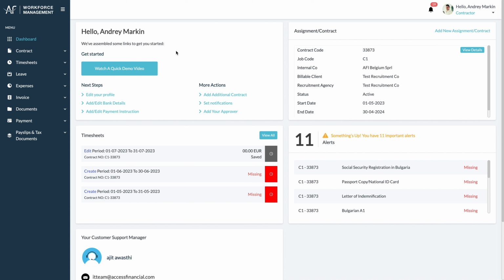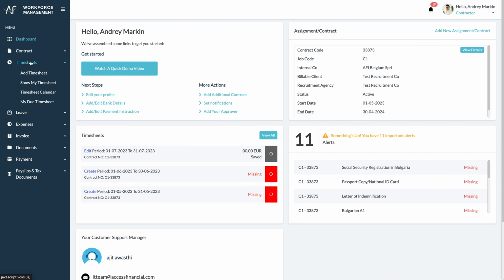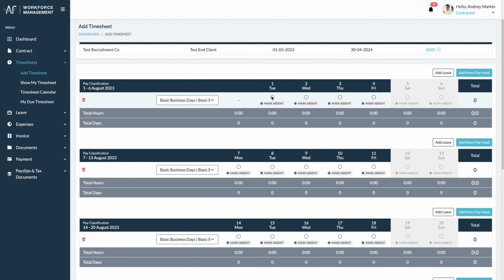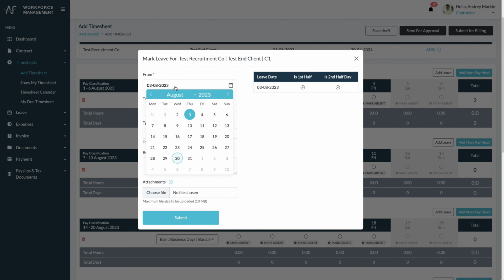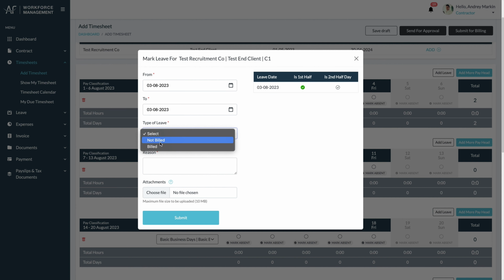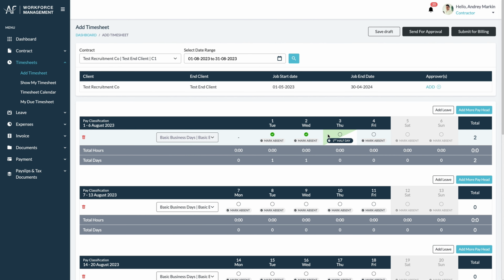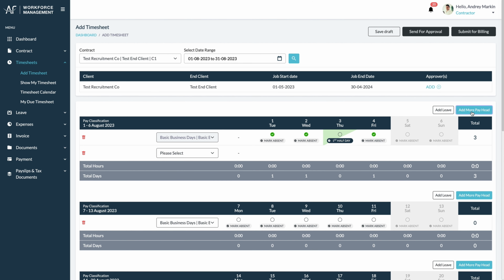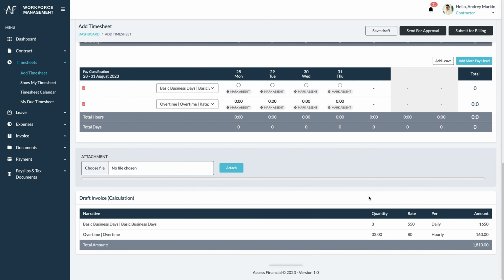Step 10: Create Timesheet